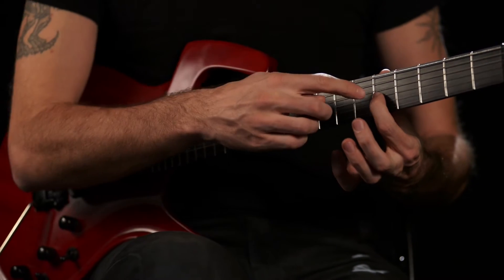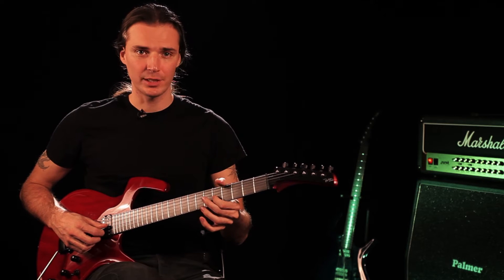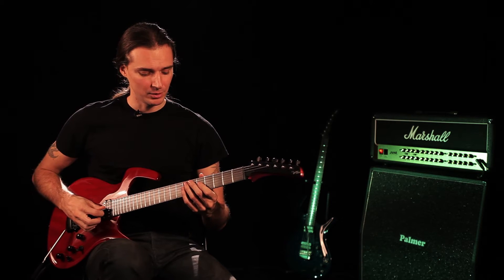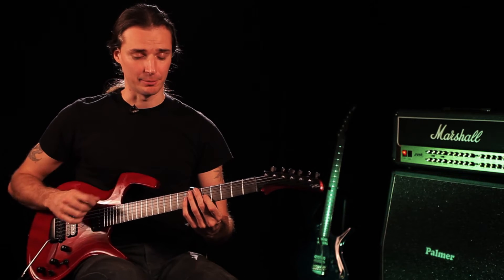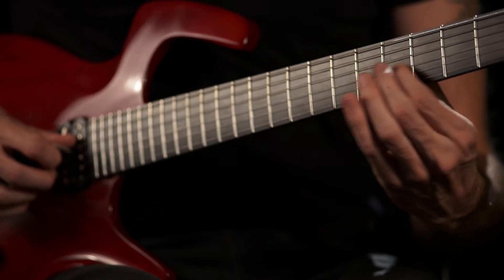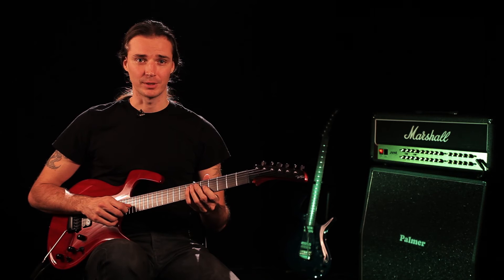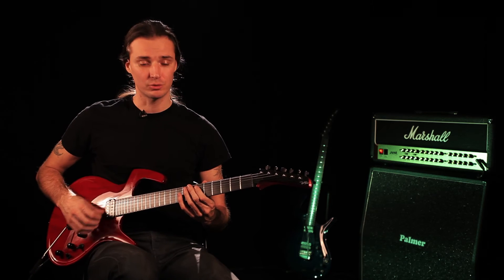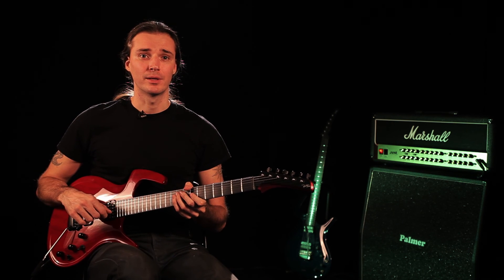6. Horizontal and Circular Vibrato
While vertical vibrato is the most common amongst guitar electric guitarists, the possibilities of classically influenced horizontal and circular vibratos are also very interesting. If subtle, sweet, and smooth is what you are after, this is the video for you. Dig in!